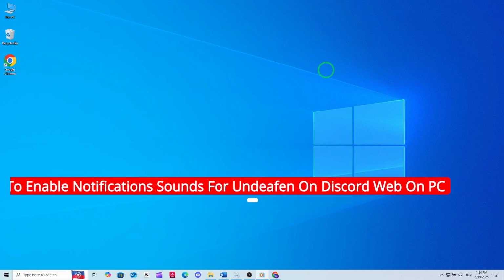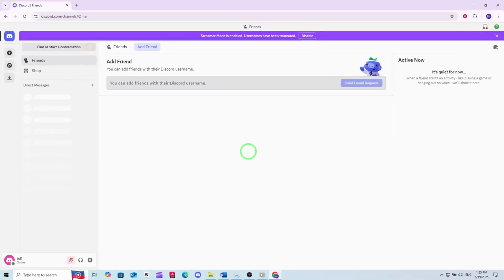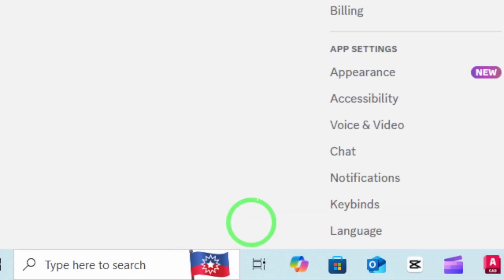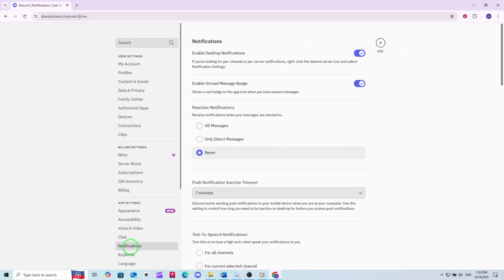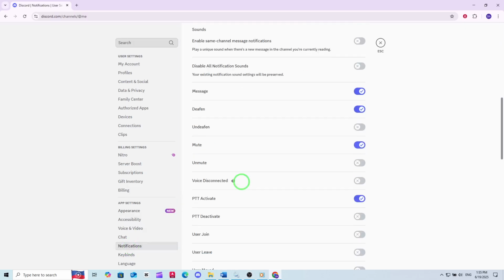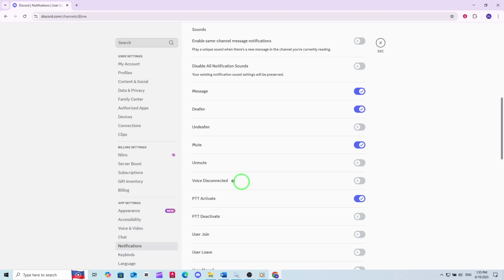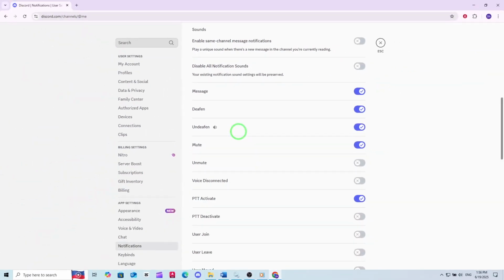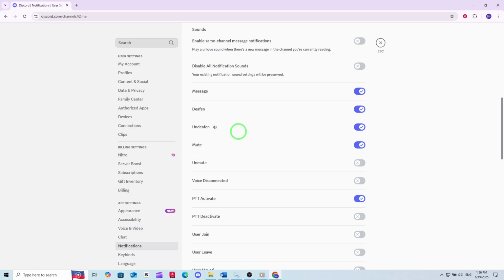How To Enable Notifications Sounds For Undeafen On Discord Web On PC (New Update)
Learn how to enable notification sounds for Undeafen on Discord Web on PC with the new update. This quick tutorial will help you never miss an Undeafen alert while using Discord in your browser. Follow these simple steps to customize your notification settings and stay updated during your voice chats.

1. Open Discord from your browser.

2. Click on the Gear icon at the bottom left corner.

3. Enter the Notifications section.

4. Under Sounds, enable Undeafen.

With these steps, you’ll activate Undeafen notification sounds on Discord Web, making sure you’re always in the loop when joining conversations. Whether you’re gaming, studying, or just hanging out, this guide ensures you won’t miss a beat.

Optimized for: how to enable notification sounds for Undeafen on Discord Web, Discord notification sound PC, Discord Undeafen alert, Discord Web new update notification settings-

Chapters:
00:00 Intro
00:12 Soultion
01:05 Outro